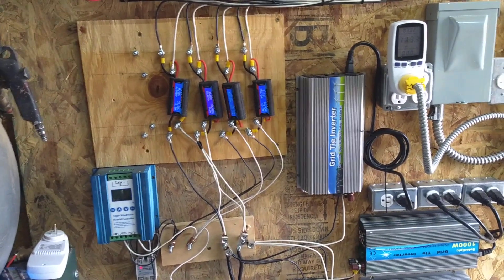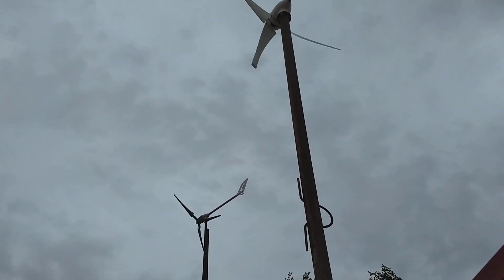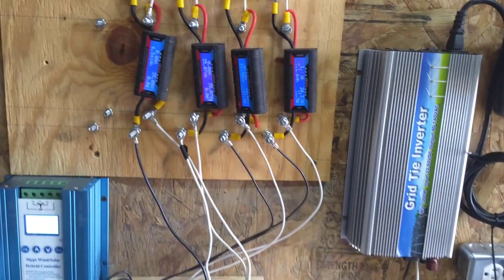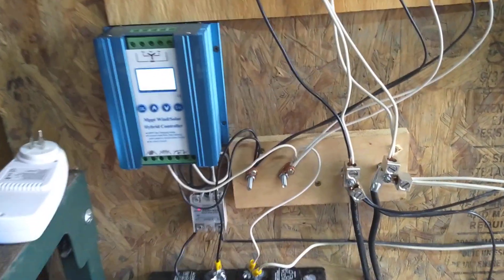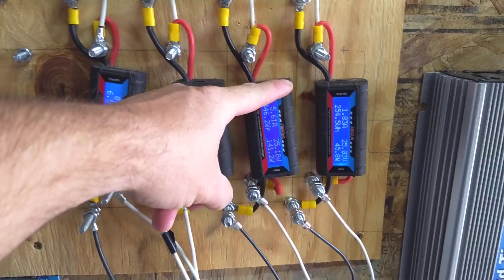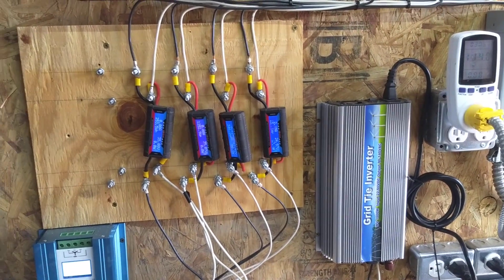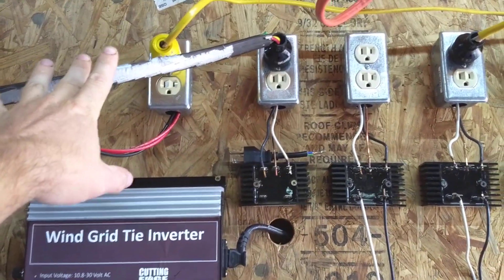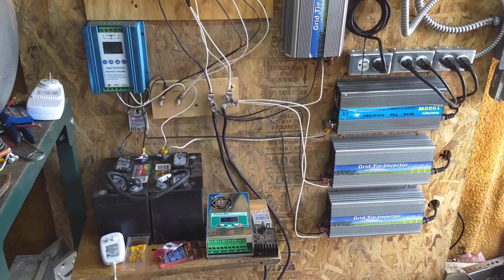Quick updates on the iSta Breeze Heli 2.0 and the low budget charge controller!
I'm fairly convinced that the charge controller is going to do exactly what I want it to do, and I think the Heli will benefit from free-wheeling in some low wind.  That's really all this is :D